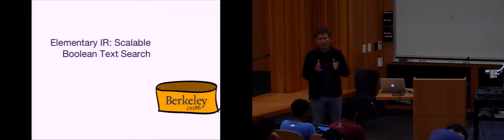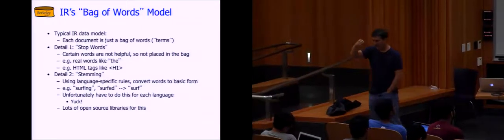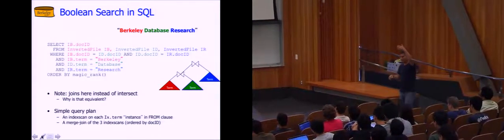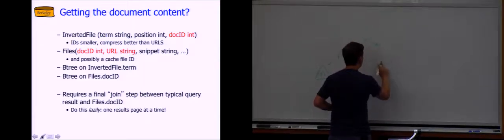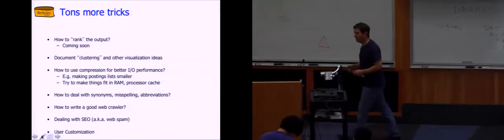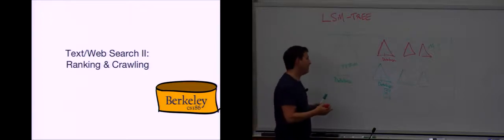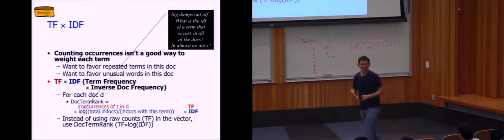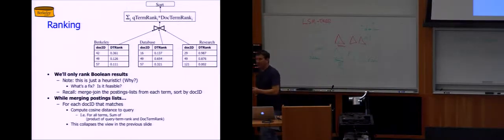L17 | UC Berkeley CS 186, Spring 2015